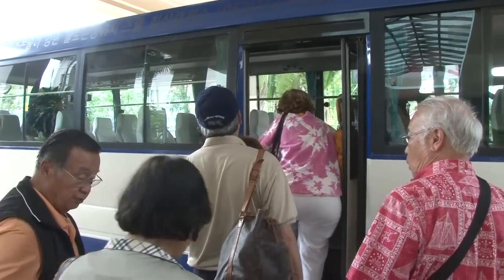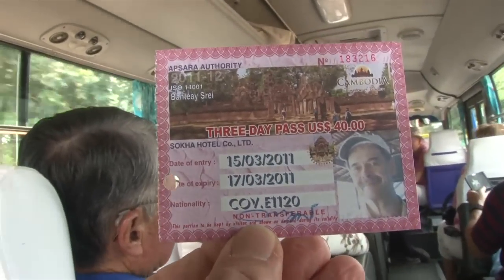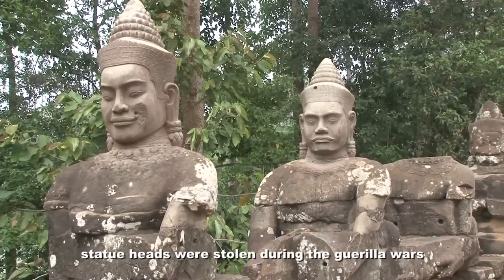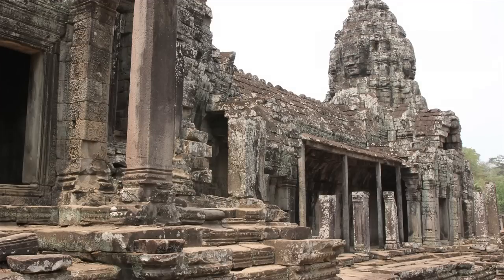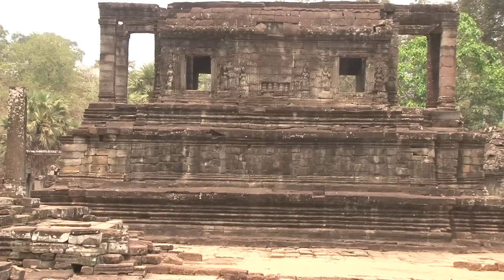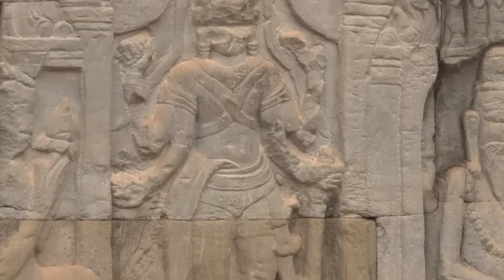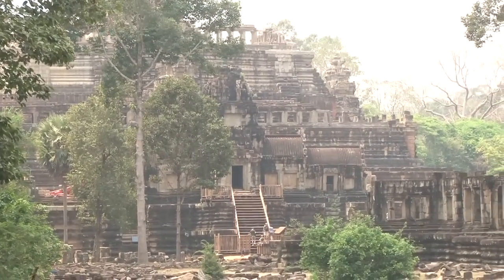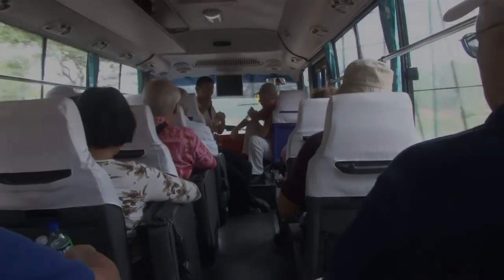Angkor Thom - Cambodia.mov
Largest of all temple complexes at Angkor, Cambodia, Angkor Thom is a well-preserved historic landmark, including the South Gate, Bayon, Elephant Terrace and more.  With our Cambodian tour guide, Sethy Yous.